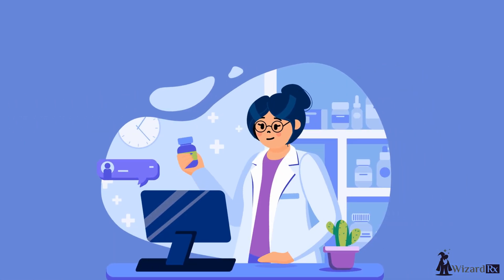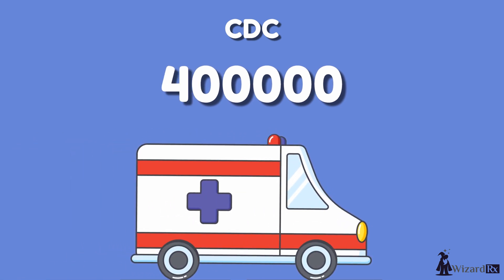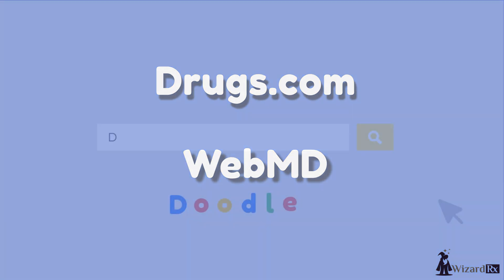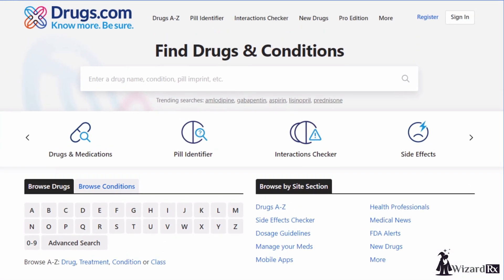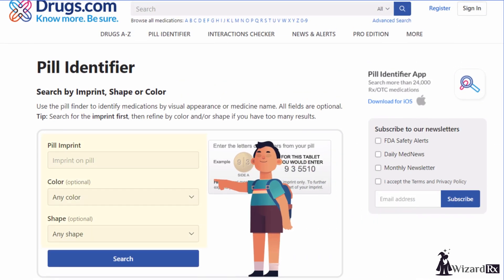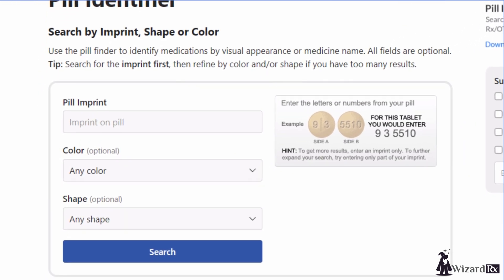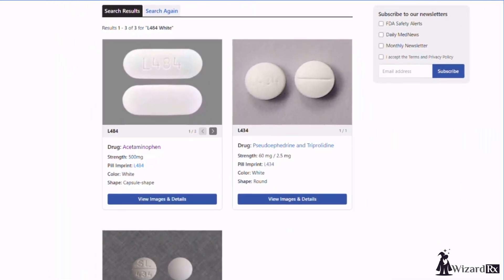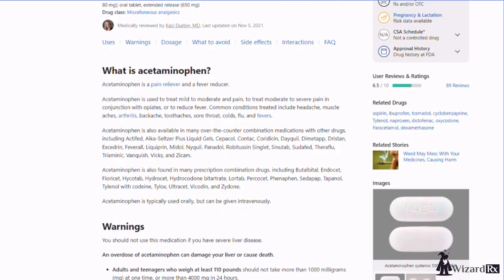How to identify any medication/pill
This short video explains how to identify any unknown medication using drugs.com and webmd.com.
Identifying unknown medication can help prevent fatal errors that can risk someone's life.
To read more, please check my blog on my website WizardRx!